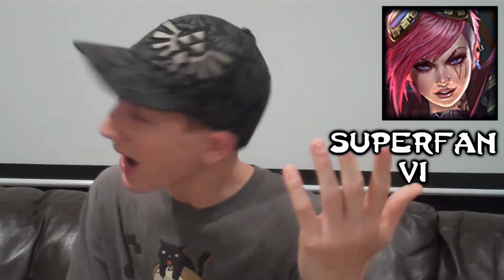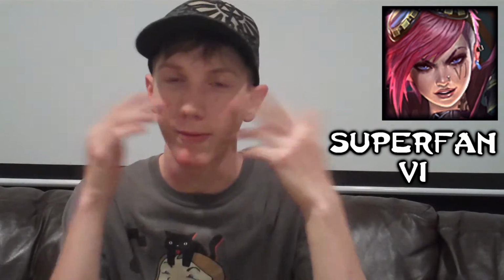16 LoL skins that should be made - BJN Gaming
Riot sure has made a bunch of great skins, but dang, there is so much unseen potential! So in this video, I discuss 16 skins that just need to happen.